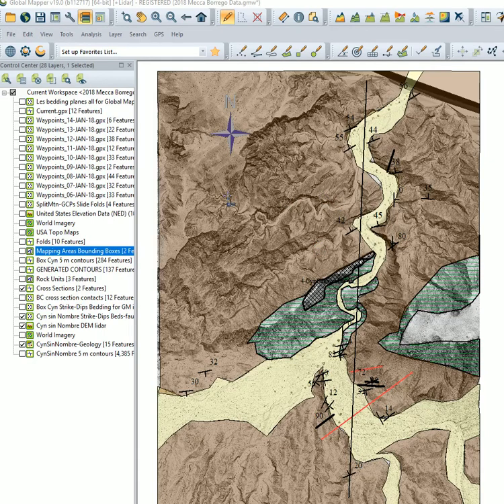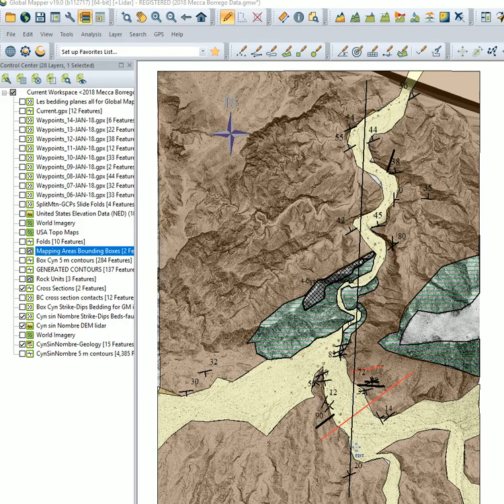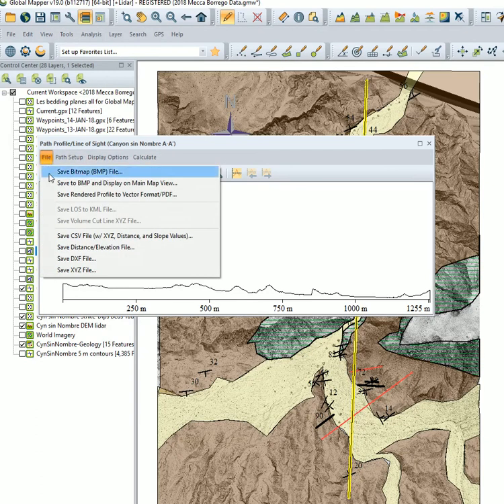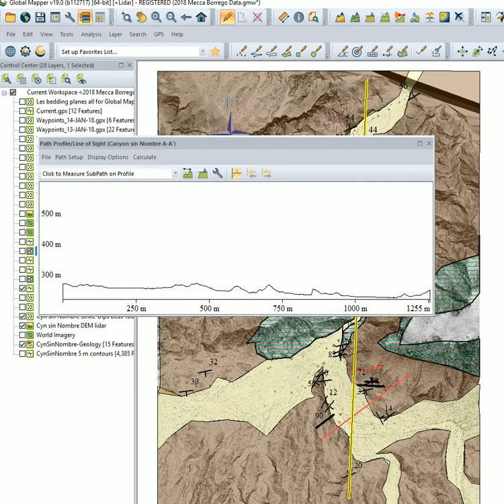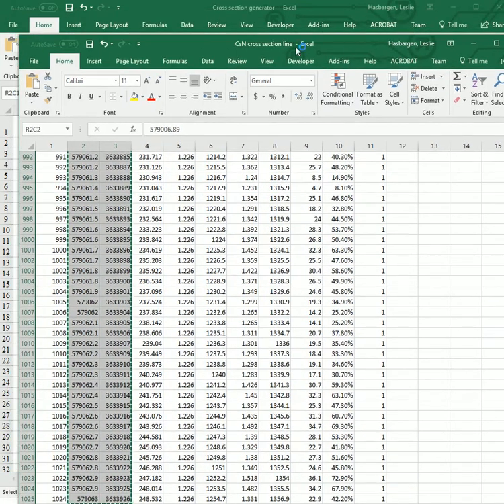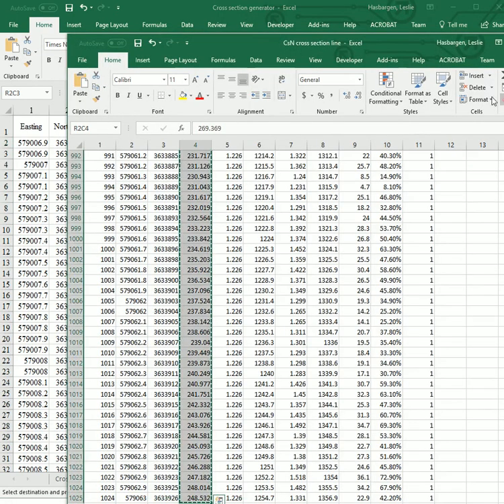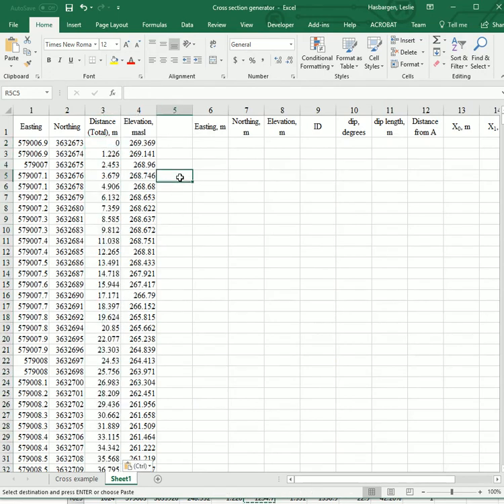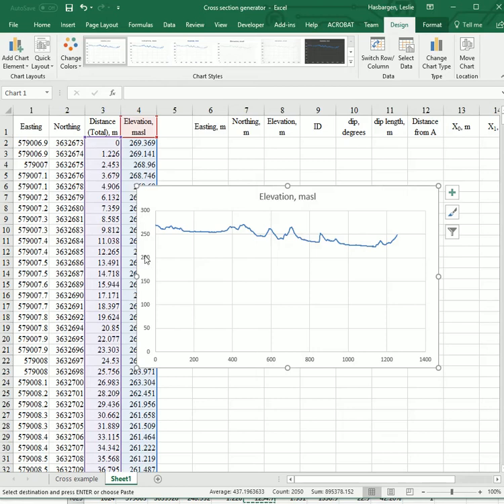How to extract a topographic profile from Global Mapper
This tutorial shows how to extract a topographic profile from GIS (Global Mapper) for plotting in spreadsheet, as part of the process of creating a geologic cross section. This tutorial is part of a geology field mapping course at SUNY Oneonta.